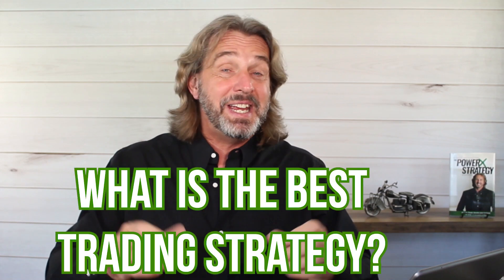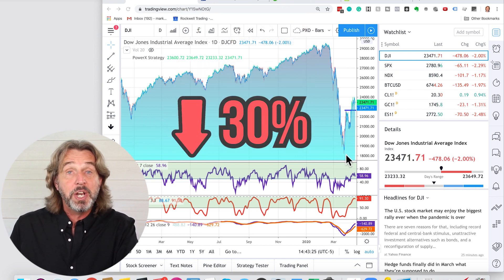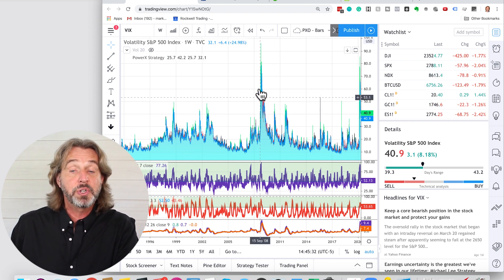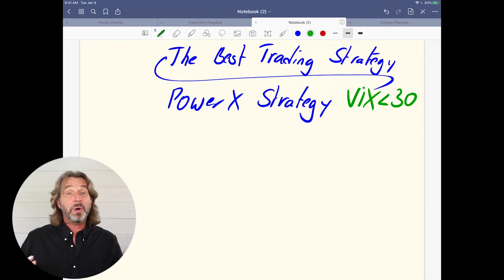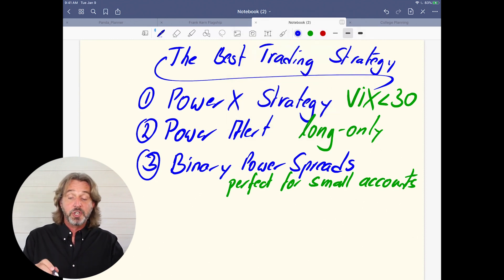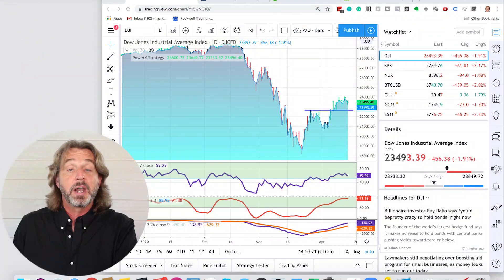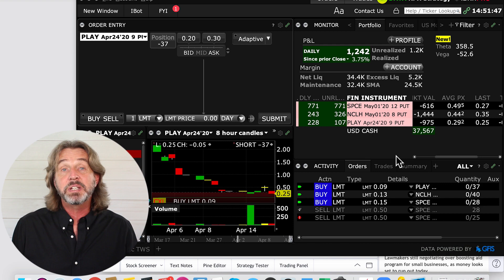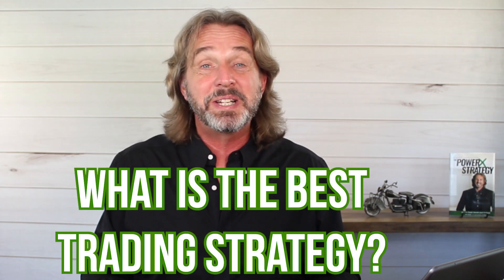The Best Trading Strategy During The Stock Market Crash 2020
The Best Trading Strategy For The Stock Market Crash 2020

In this video, I will discuss the trading strategy that has worked best for me during this historic 2020 stock market crash.

As you can imagine, I get asked the question pretty frequently "What's the best trading strategy right now?" The problem is, that question is rather broad. There are a lot of variables to consider.

For example:
- How much trading capital do you have?
- How much time do you have each day to focus on trading?
- What are your trading goals (trading for income, wealth, are you younger,  or older, etc.?
- What is the market doing right NOW?
- Where are you located geographically (some trading vehicles may not be available where you live)?
- What's your risk appetite?

As you can see there's a lot of things to consider for what might seem like a simple question, "What's the best trading strategy?"

Well, since I get asked it so often I decided today I would map out the different strategies I trade and some scenarios why I may choose one trading strategy over another.

So in this video, I'll walk you through my "trading toolbox" with my list of different strategies and why I'd trade one over another:

- The PowerX Strategy - A Swing-Trading Strategy For Normal Market Conditions
- The Power Alerts - Long Only, Great For Slow And Steady Growth
- Binary Power Spreads - Great For All Market Conditions,  Best Trading Strategy For Small Accounts
- Selling Put Options - Great Strategy For High Volatility Markets (When VIX is greater than 30)

This is so important to becoming a well-rounded trader.

The ability to quickly pivot when the market conditions change, as they have over the last few months with the stock market crashing.

And with the VIX (Volatility Index or "Fear Meter") at 40 currently, we've been taking advantage of the high premium on options right now by selling put options. In fact, we just wrapped a live class where we taught attendees how we find  and trade put options loaded with premium and low risk of assignment.

Since we've had a lot of questions and demand for an encore we've started a waiting list. If we get enough requests, we will end up doing an encore of this presentation.

So as you can see, when it comes to "what is the best trading strategy" my answer is, well it depends...but right now, selling put options premium is working really well for me :)